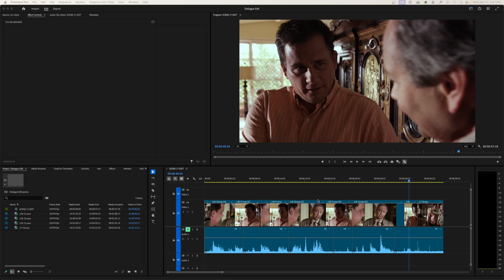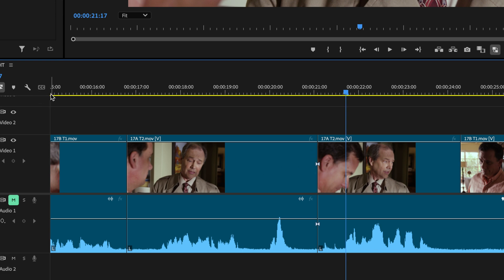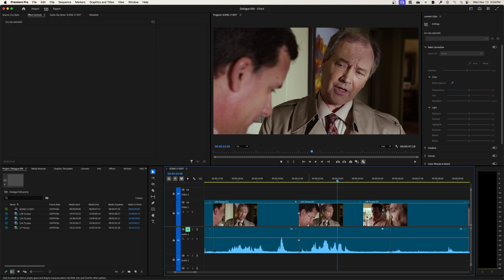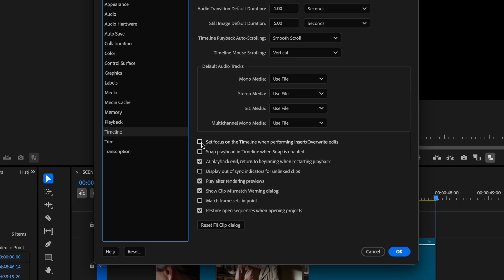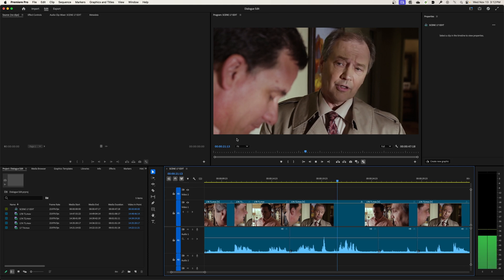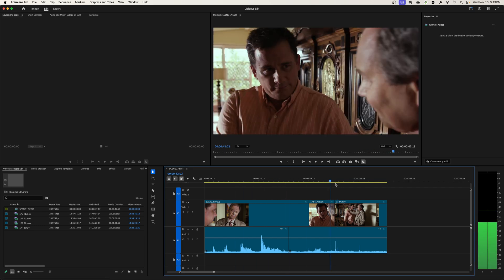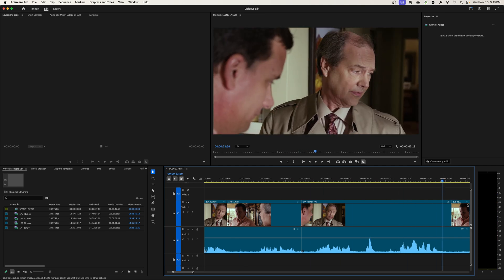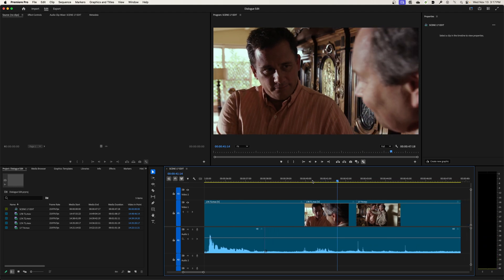ANNOYING Preferences - Learning Premiere Pro 2025 - Episode 39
In this episode, I show my top 4 annoying default preferences and how to change them. Here are the four in order:

#1 Annoyance - Joining Through Edits
#2 Annoyance - Return to Beginning
#3 Annoyance - Maintain Pitch While Shuttling, Scrubbing
#4 Annoyance - Page Scroll, Smooth Scroll

0:00 – Beginning
0:11 – Introduction
0:25 – #1 Annoyance - Joining Through Edits
3:16 – #2 Annoyance - Return to Beginning
5:35 – #3 Annoyance - Maintain Pitch While Shuttling
7:15 – #4 Annoyance - Page Scroll
9:38 – Conclusion